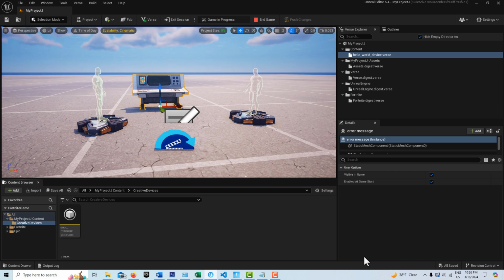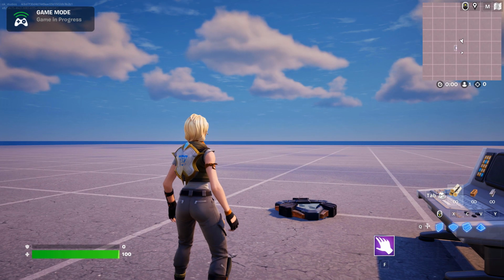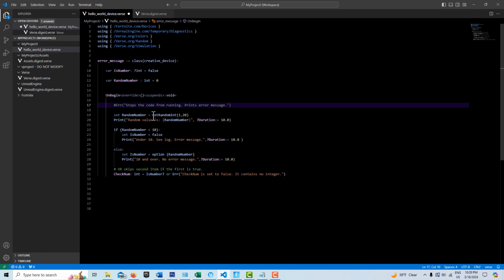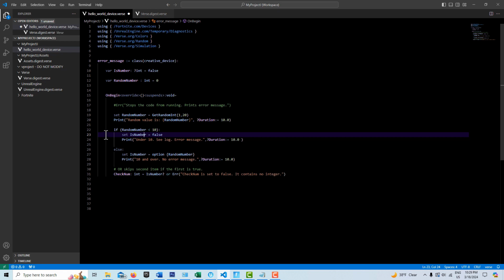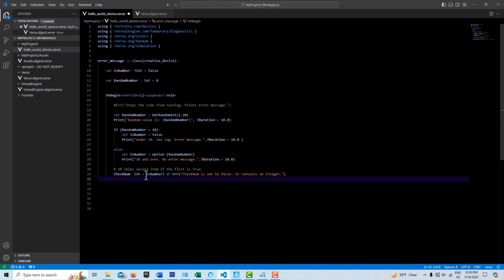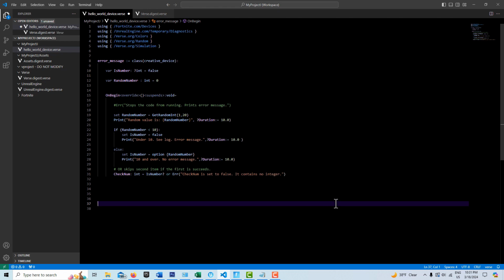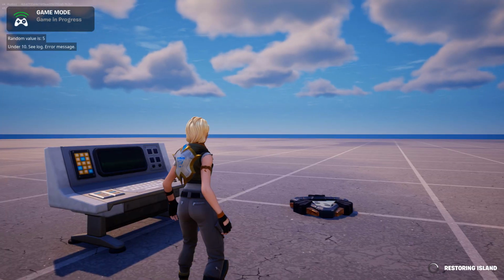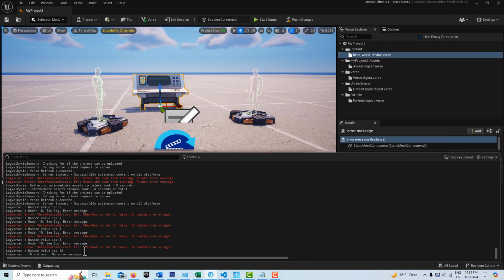The Err Function in Verse Code: How to Throw an Error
A quick look at the Err function in Verse code. It takes in a string, returns a false, and can stop the code from proceeding during run time.